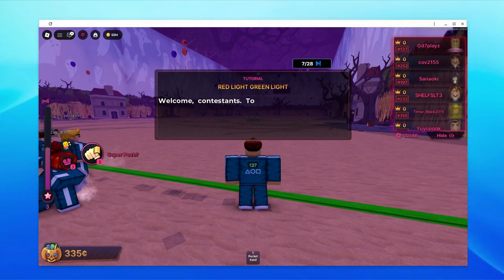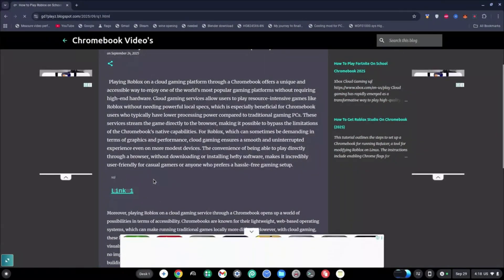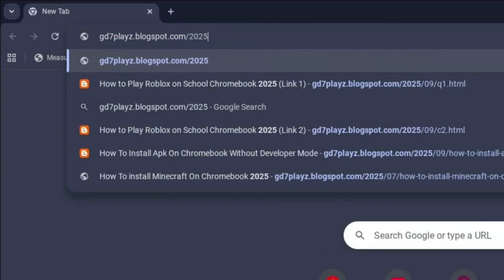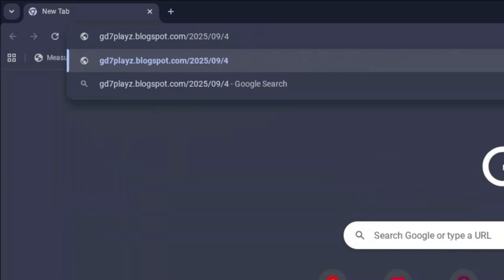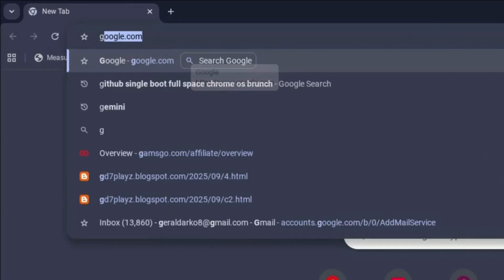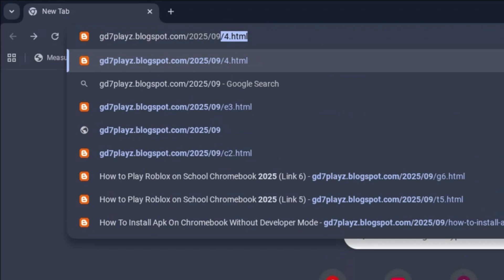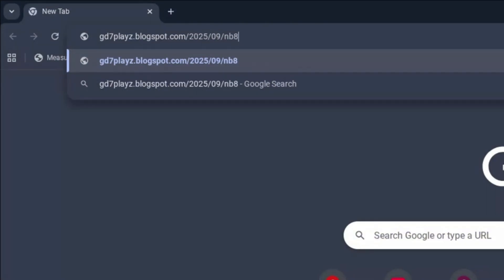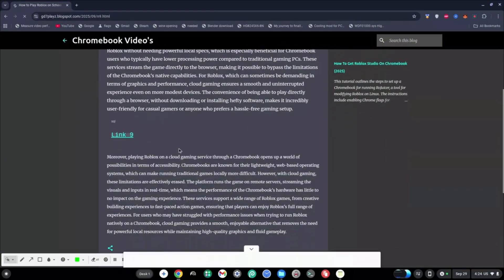9 NEW METHODS To Play Roblox On School Chromebook 2025 | BEST UNBLOCKER